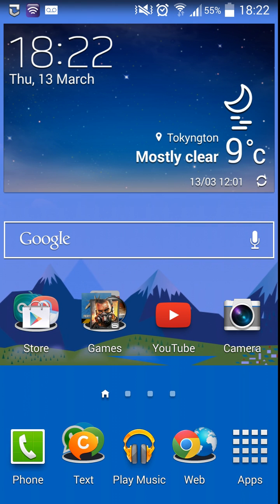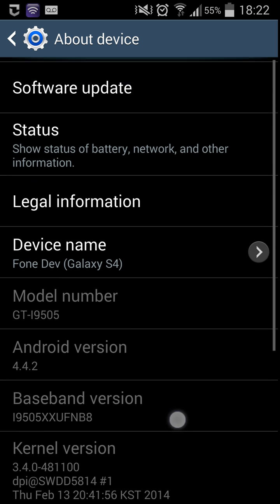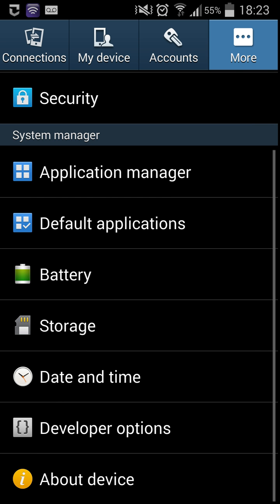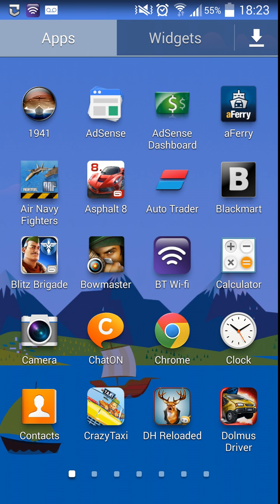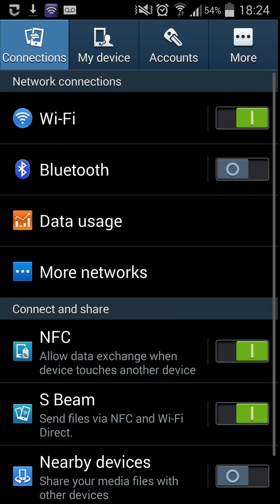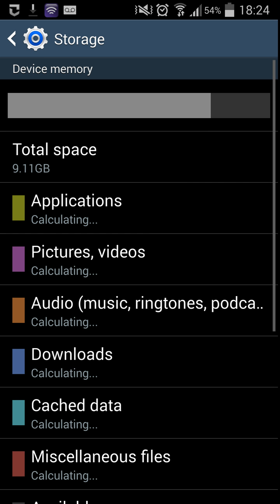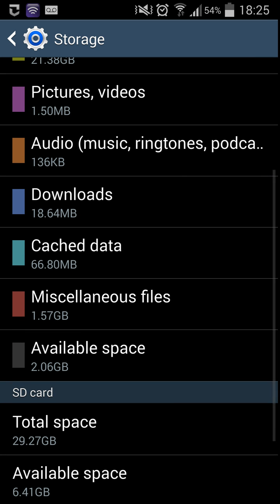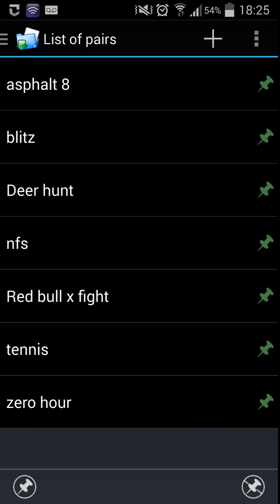How to install Games and Apps to SD Card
just download folder mount from Google play. You must be rooted